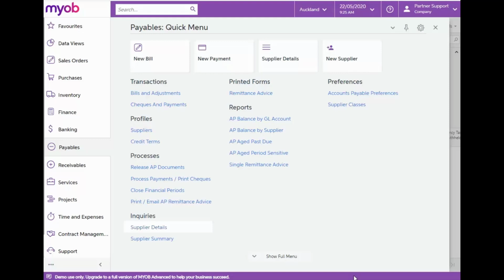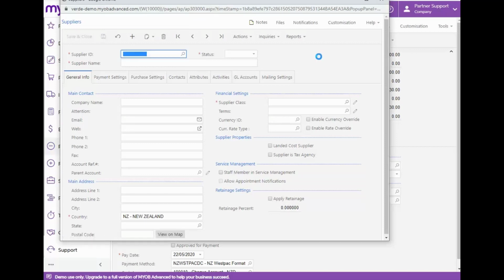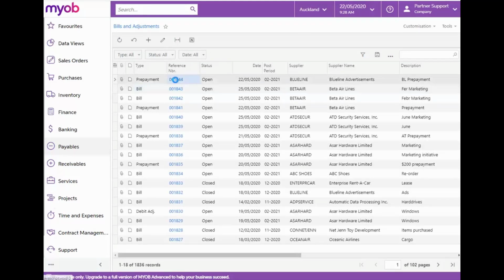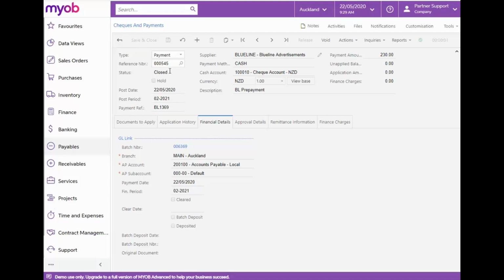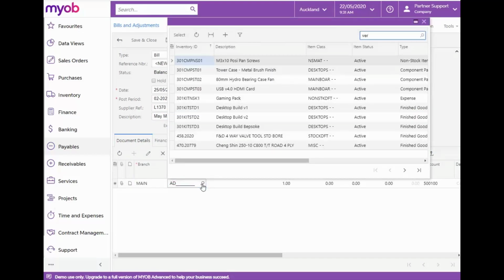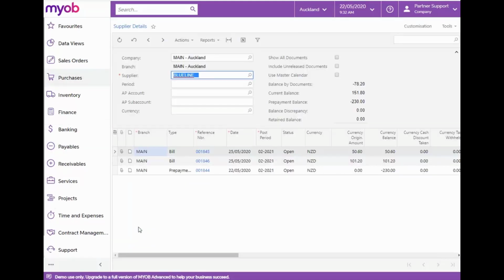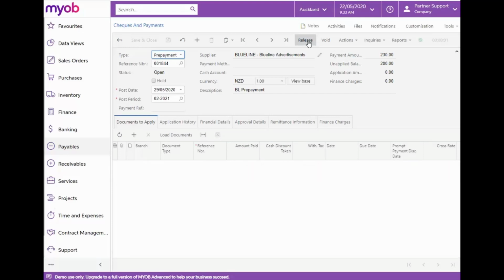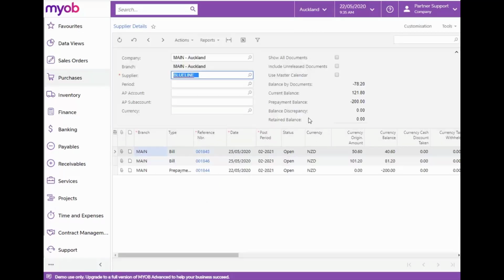MYOB Acumatica Training - Finance - Accounts Payable - Prepayments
In this video, we will process a prepayment made to a supplier in the system. You will also learn how to apply the prepaid amount to bills.

A prepayment is a type of Payables document that you create to record advance payments or down payments to suppliers. To process a prepayment in the system, you first create and release the prepayment request and then pay it with an AP payment. A prepayment request is not a financial document; it is an internal document that can be approved (if required in your system) before the funds are paid to the supplier. The prepayment made by the request can be then applied to outstanding bills and credit adjustments.